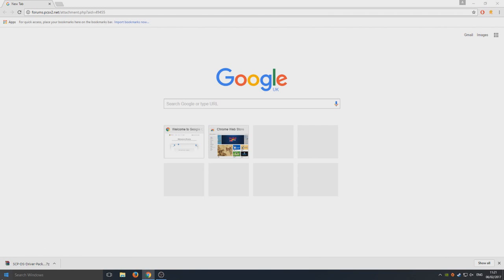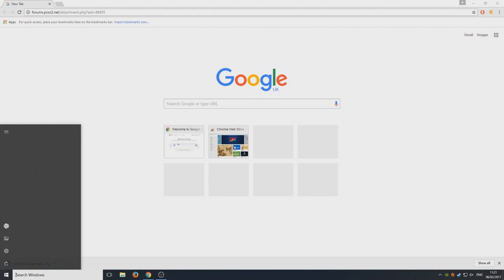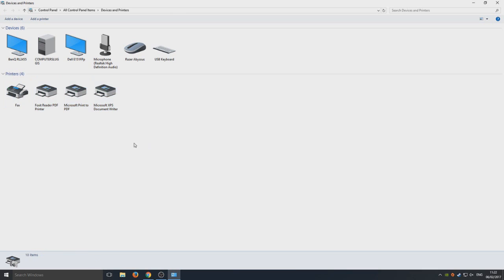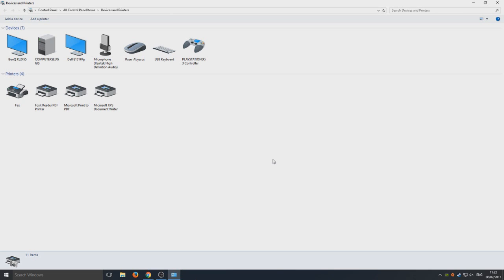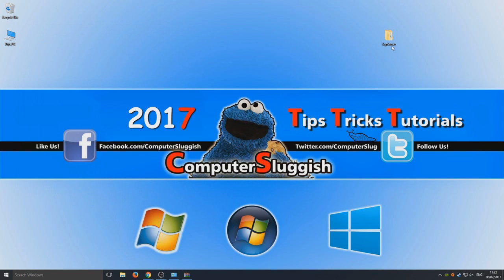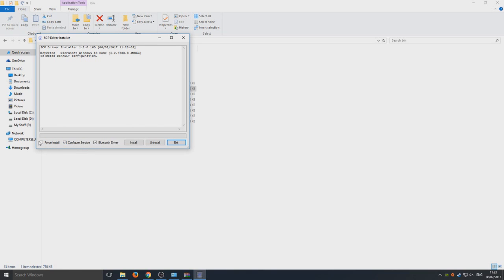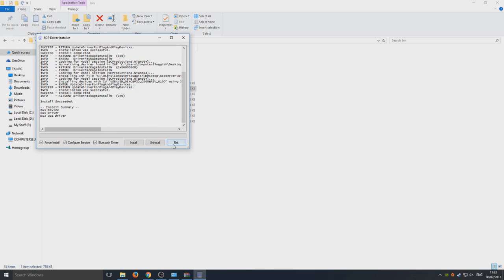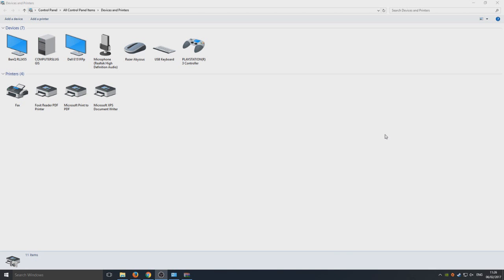How to Connect PS3 Controller to Windows 10, 8.1 OR 7 PC - No Motionjoy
In this Windows 10 Tutorial I will be showing you how to set up a playstation 3 controller to Windows this is a simple computer tutorial.

Check out the latest guide for links and a step by step guide